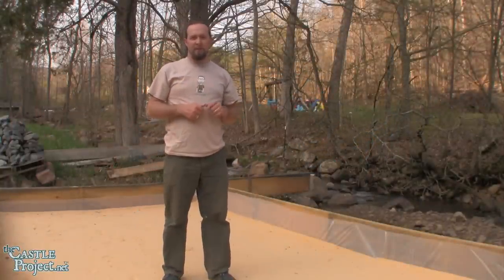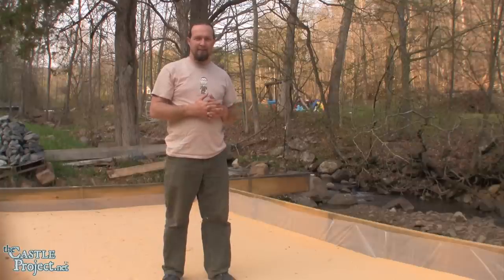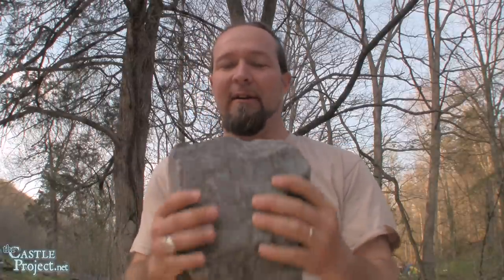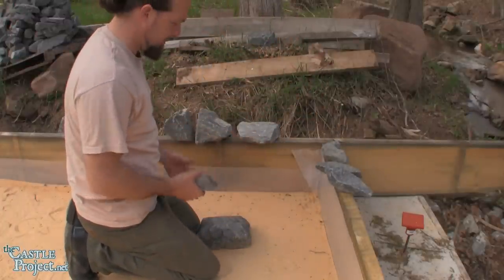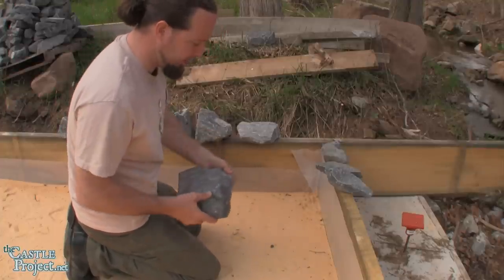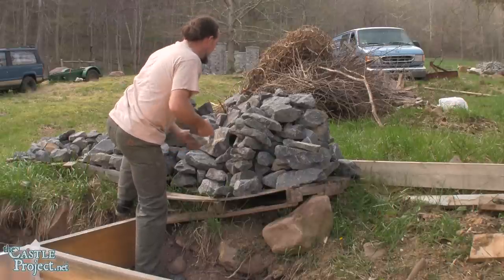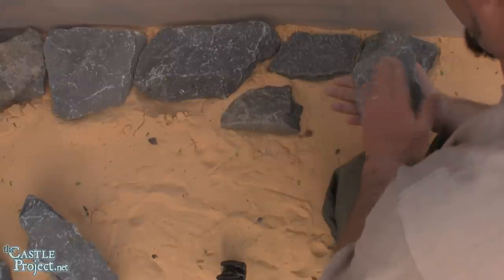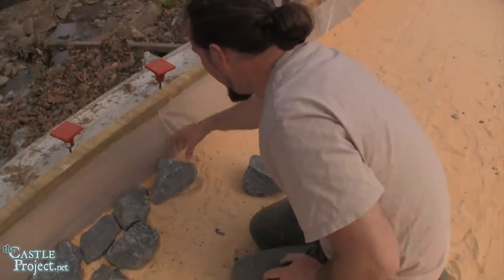The Carriage House First Wall - Forms Through Stone - pt 1 of 4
I lay the first course of stone for the Carriage House -- part of The Castle Project.

The next video will talk about how to make and place the window voids in the bed (to cast the openings for the windows in the wall).